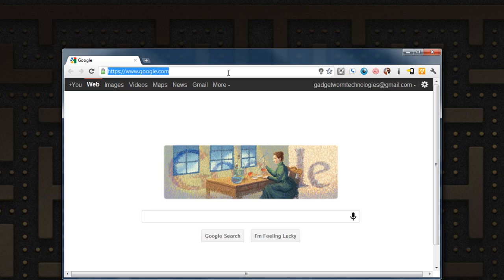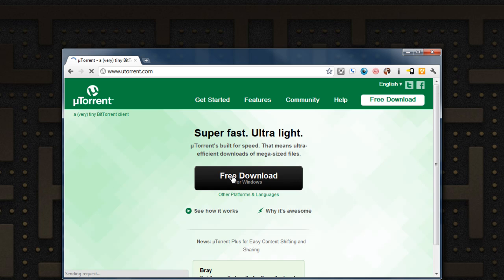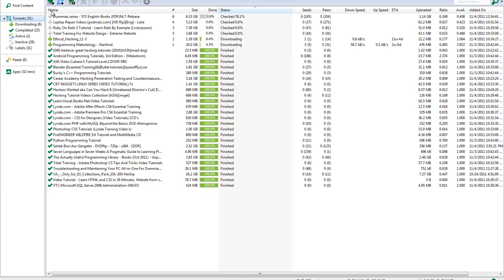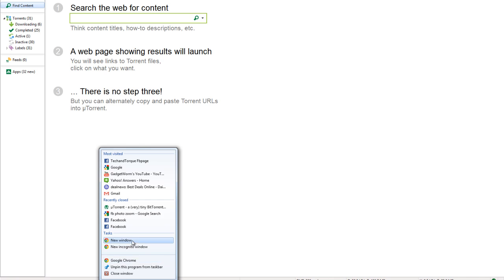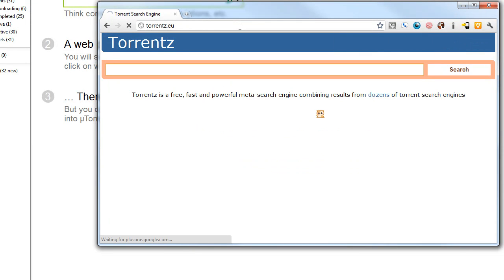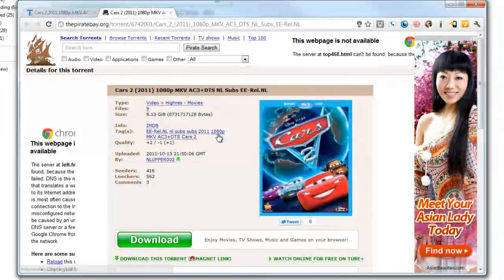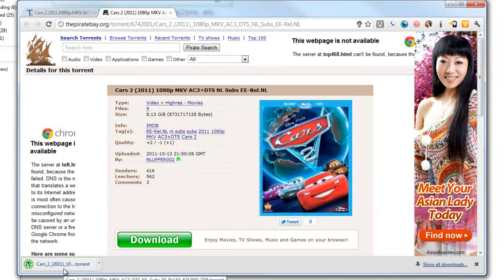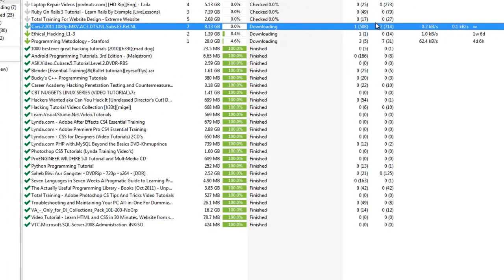Using Torrents (utorrent)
This video is a basic way for you to learn how to use torrents and download movies, games, music and even TV shows in HD and 3D without having to pay a dime for it.